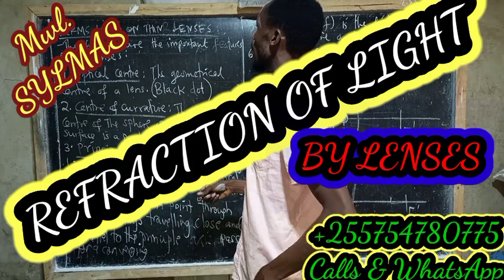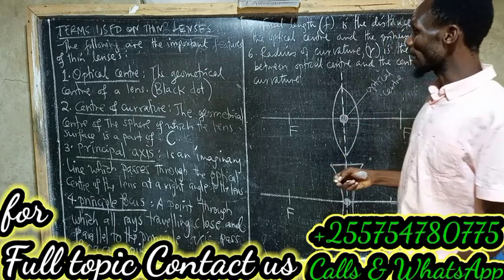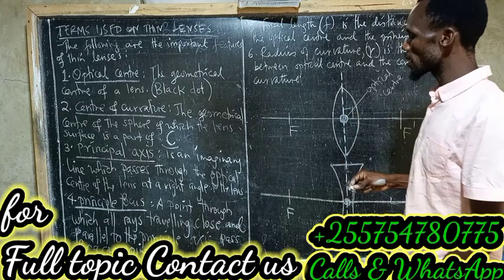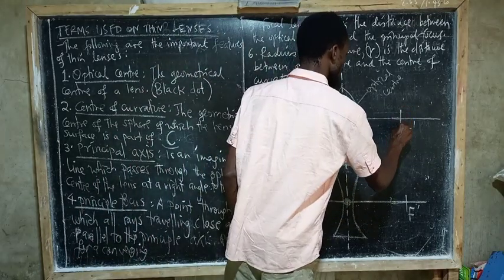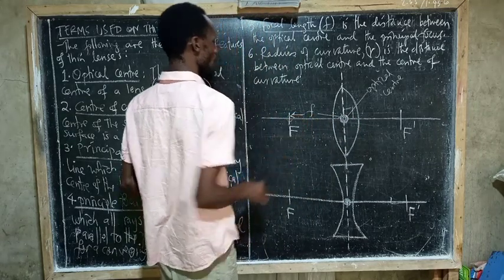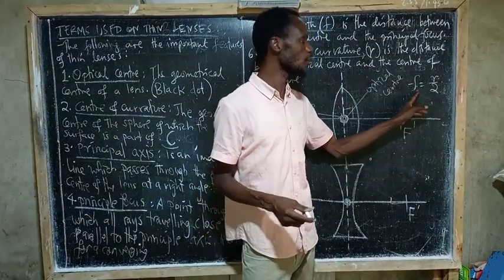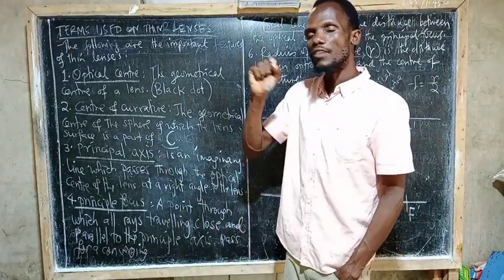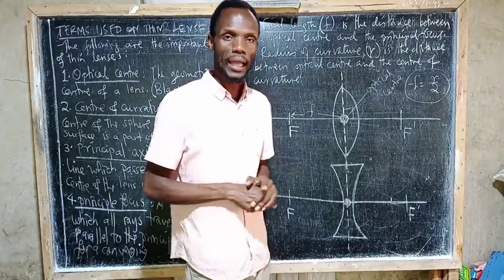PHYSICS; REFRACTION OF LIGHT BY LENSES